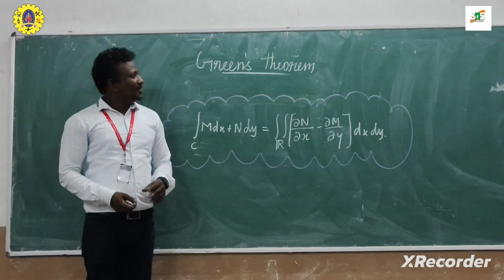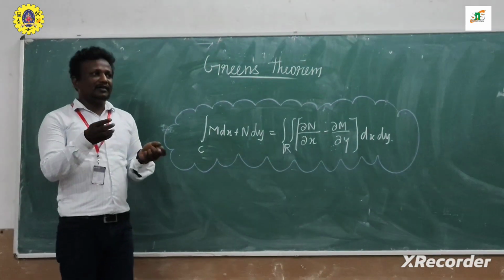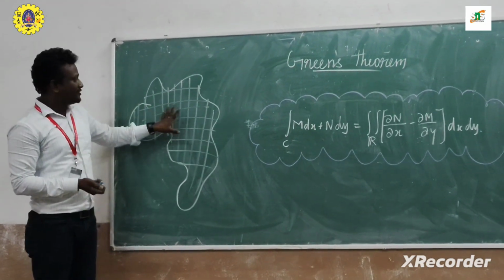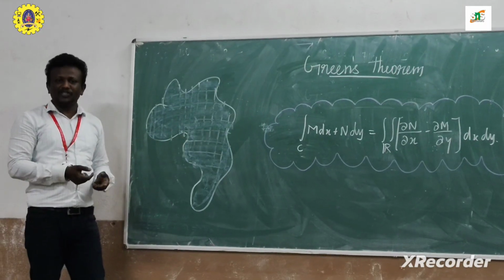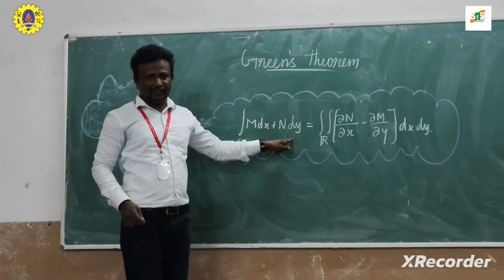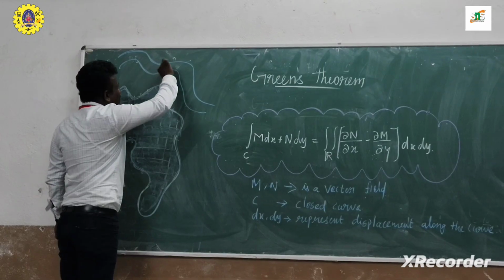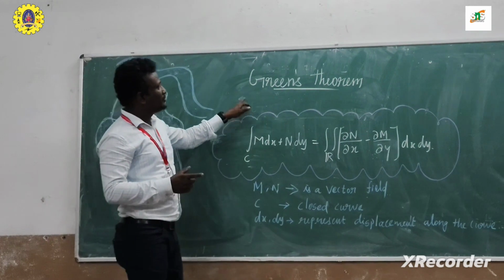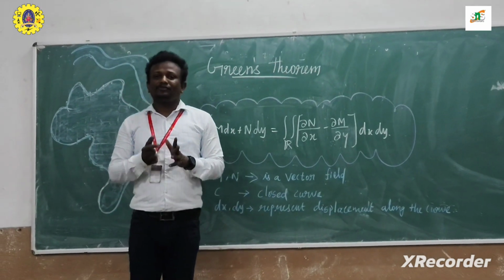Green’s Theorem - Statement & Explanation|Vector calculus|SNS Institutions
Welcome to today’s video! In this session, we will explore Green’s Theorem, a fundamental concept in vector calculus.
🔹 This theorem connects a line integral around a closed curve to a double integral over the region it encloses.